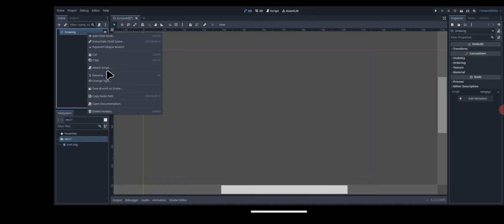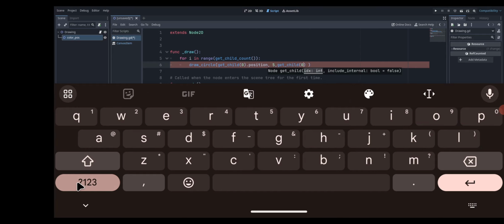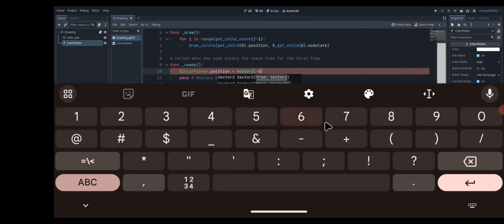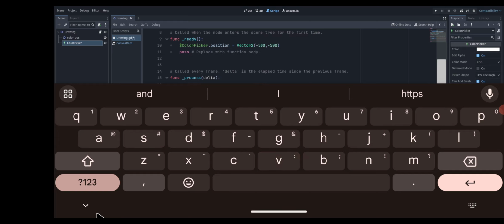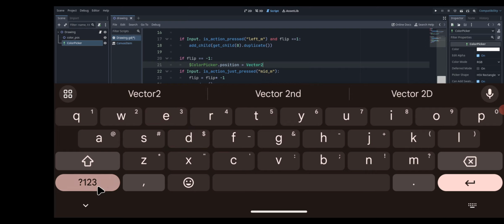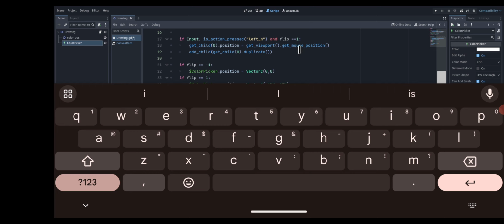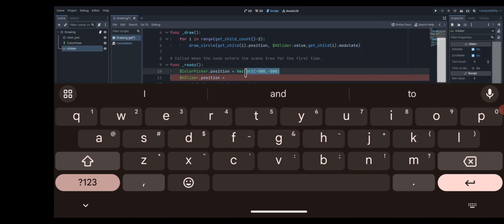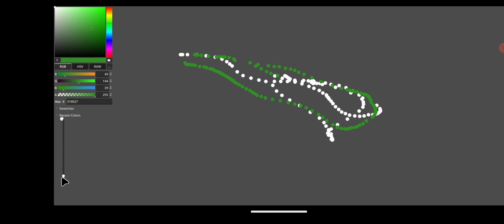Part one of teaching Godot, Drawing.